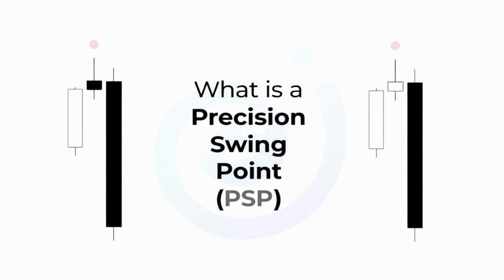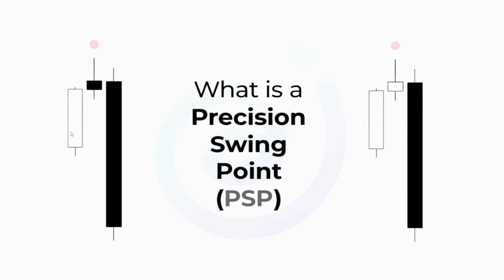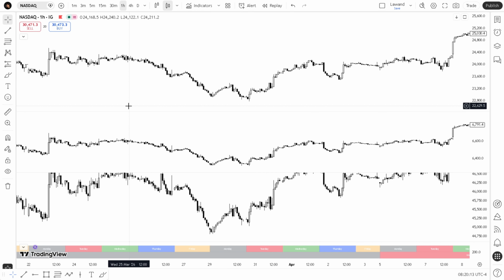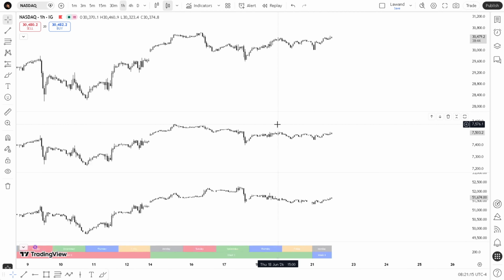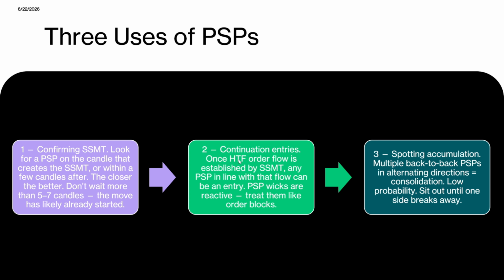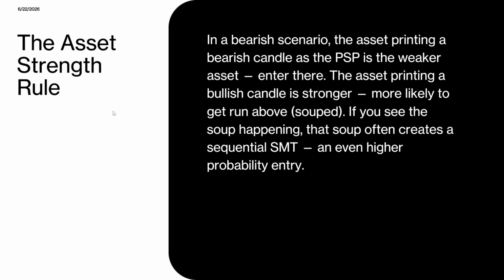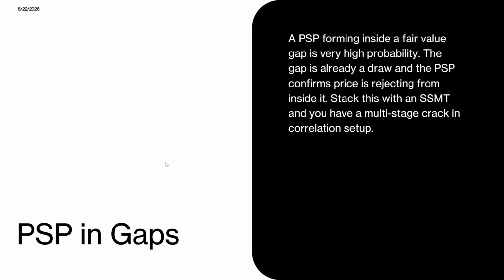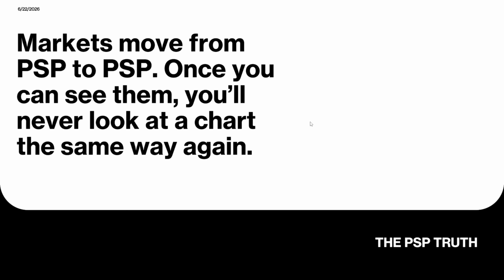Precision Swing Points | Explained in 8m (PSP)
🎯 Topics Covered:
• Precision Swing Points

Trading involves substantial risk and is not suitable for everyone. The content in this video is for educational and informational purposes only and should not be considered financial or investment advice. Past performance does not guarantee future results. Always do your own research and manage risk responsibly.